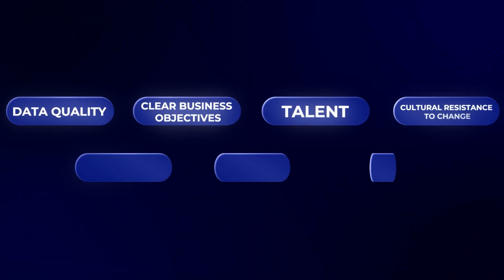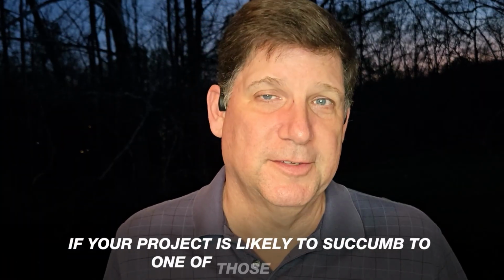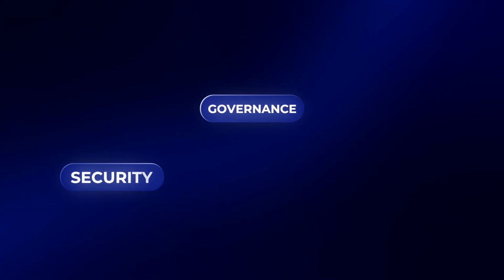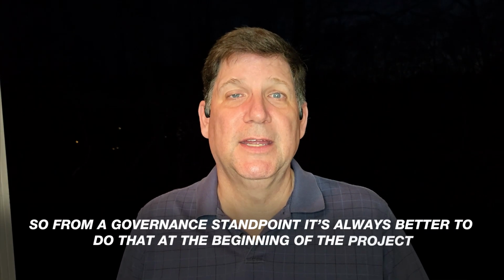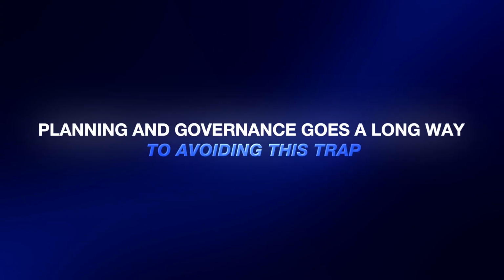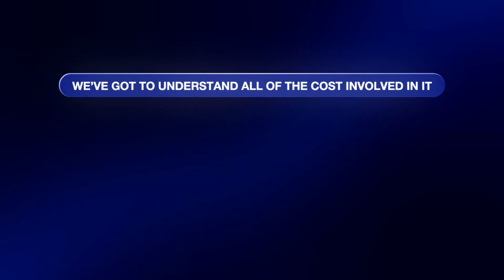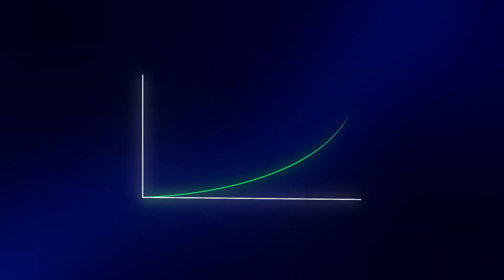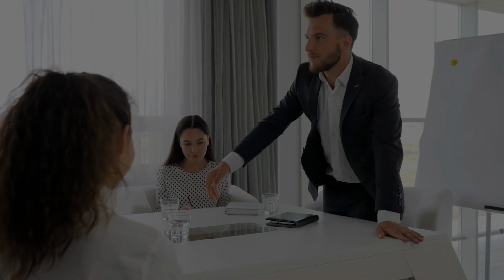7 Ways Small Businesses Waste Money on AI